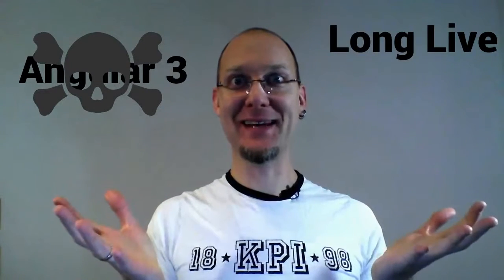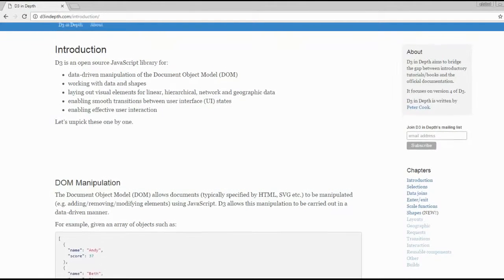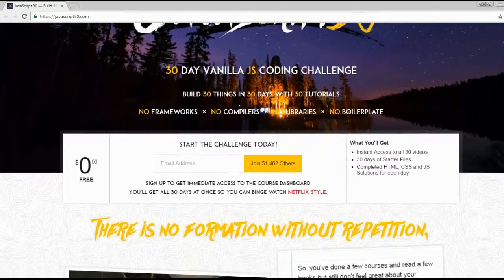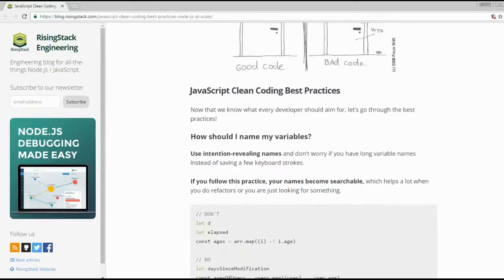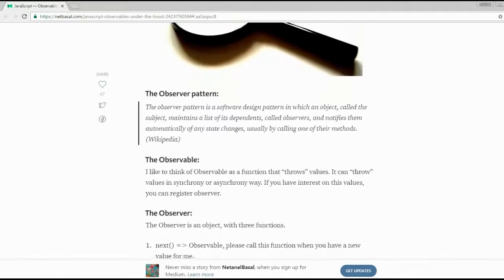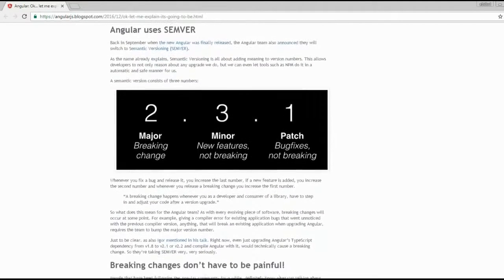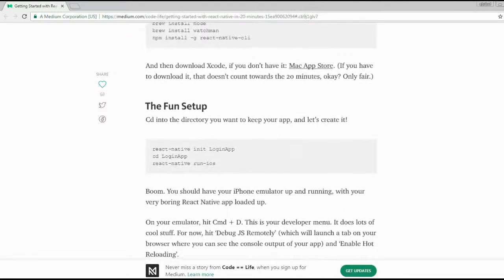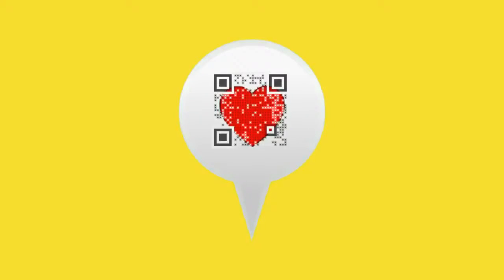Angular 4, React Native, vanilla JavaScript #1 15 the latest News the Good Parts of the Frontend